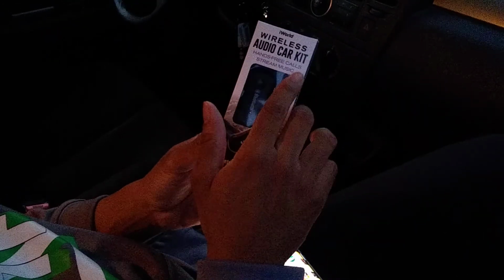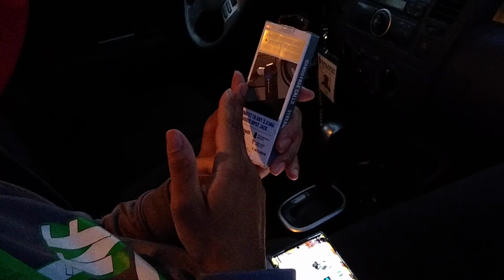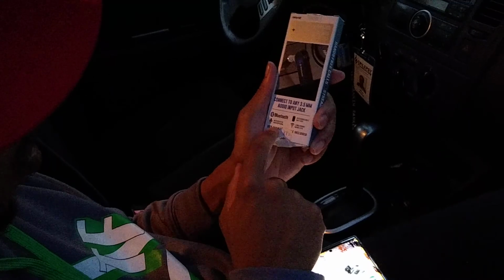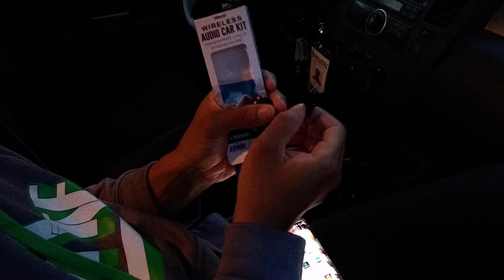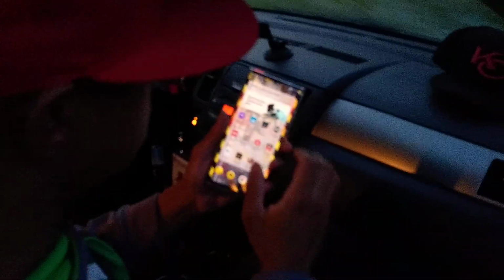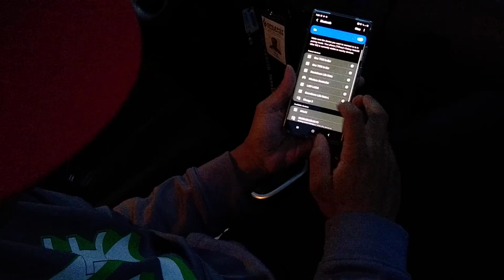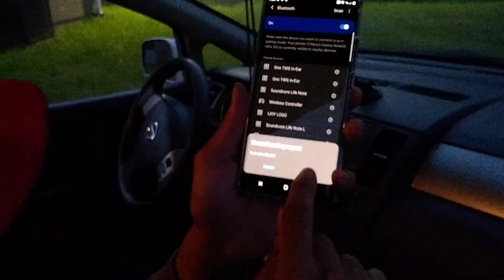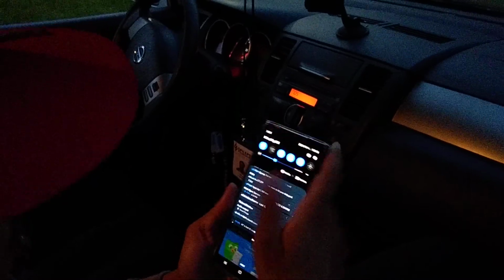iWorld Wireless Car Audio Bluetooth Unboxing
Hey! Try it using my code and we’ll each get $5. CLNQHGP